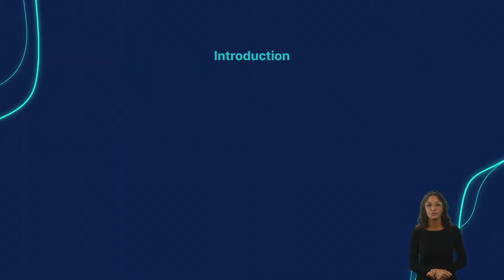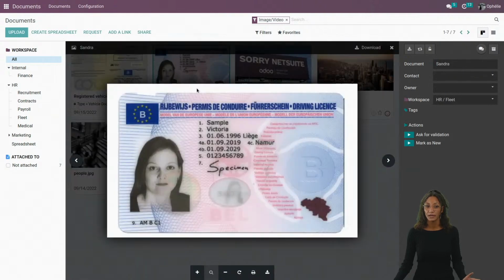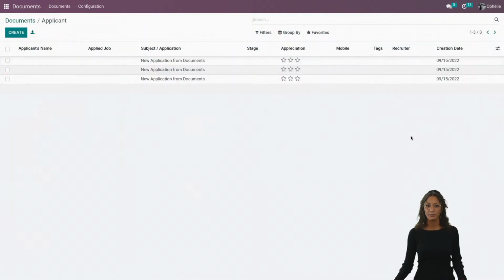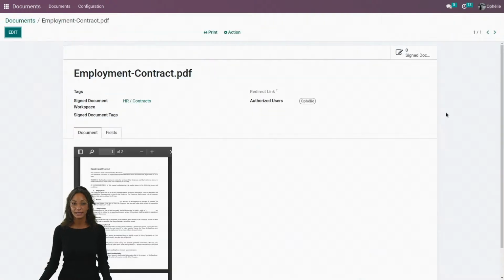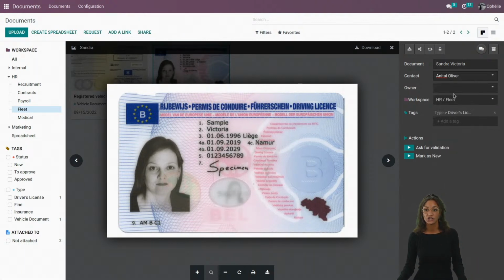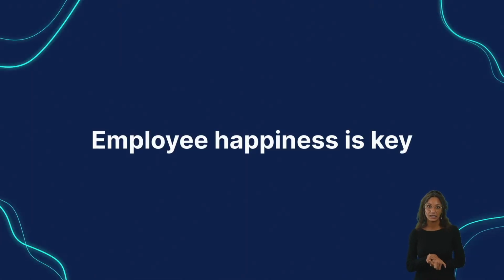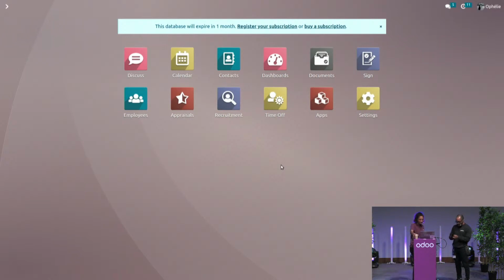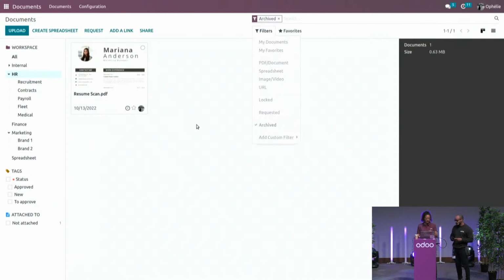Next Level Document Management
This talk aims not only to present the new features of the latest version 16 but also to give you an all-around overview of how Odoo can help you manage your HR  more easily and faster.

With Odoo Documents, you'll be able to centralize all your important documents, from applicants' resumes to contracts and more. This Odoo module gives you the tools to create and automate workflows.

Are you tired of losing documents, double entries, or not knowing if or where your colleague logged in some information?

Then this talk is for you. Let me help you improve your daily workload.